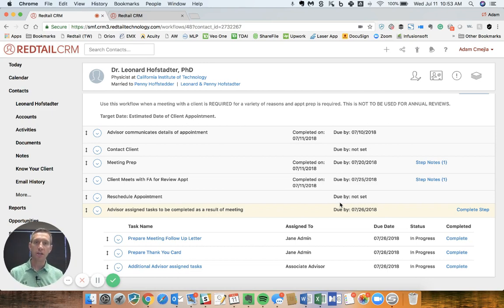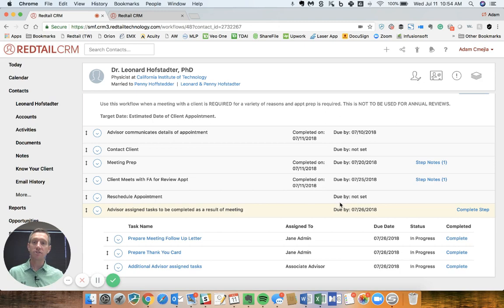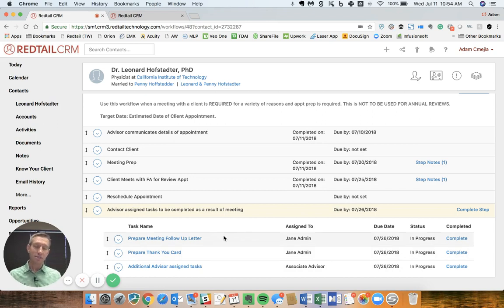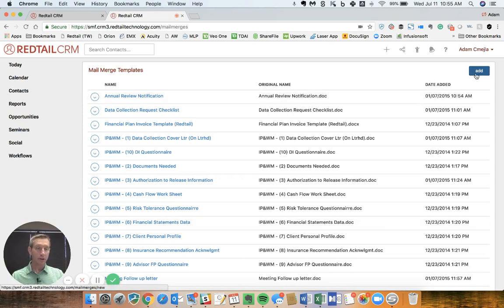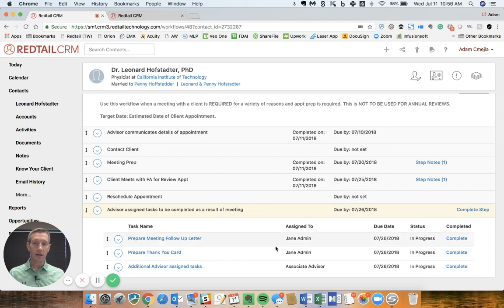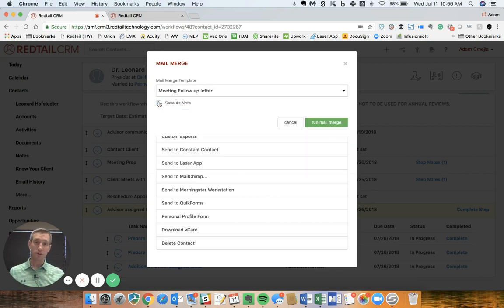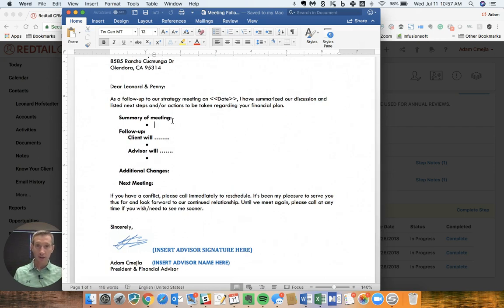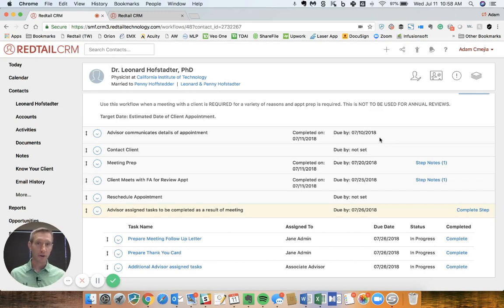Workflow Wednesday Tip: Using Mail Merges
This video shows how to use mail merge documents while you're working on a workflow within the Redtail CRM to help you boost productivity on the same common correspondence that you would send out to contacts.